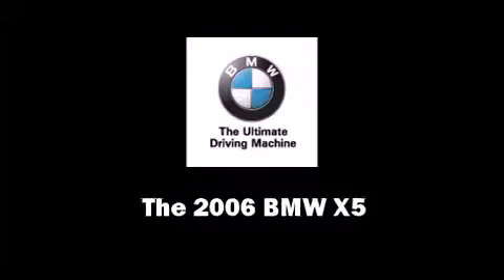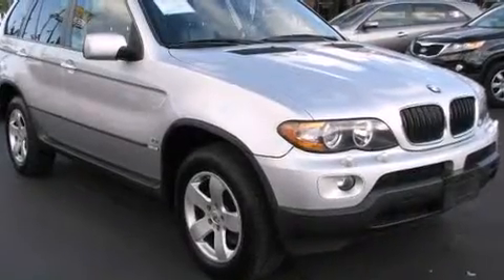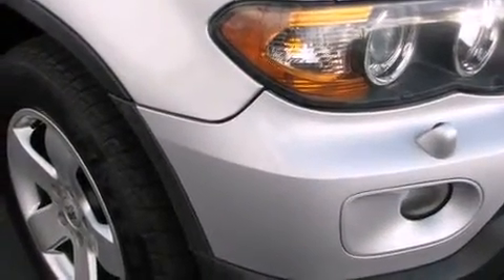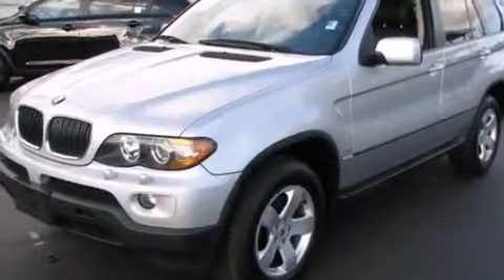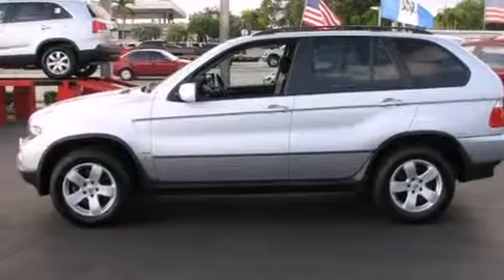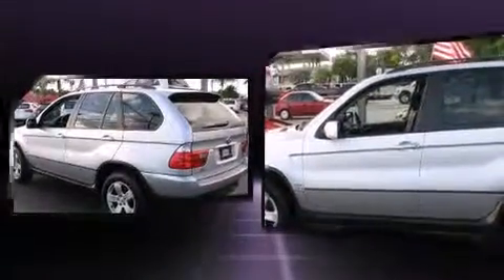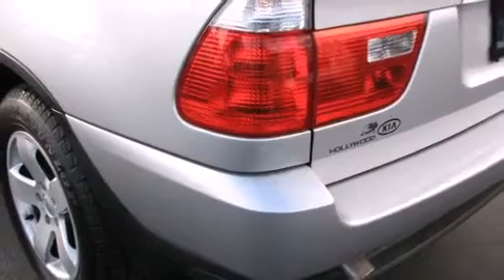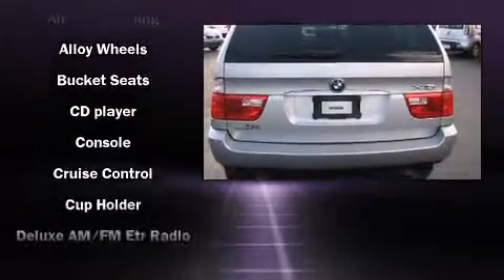2006 BMW X5 3.0i in Hollywood, FL 33023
1640 S. State Road 7,

Step into the 2006 BMW X5. Under the hood you'll find a 6 cylinder engine with more than 200 horsepower, providing a smooth and predictable driving experience. A wealth of standard features means that you no longer have to sacrifice. Like all wheel drive, power trunk closing assist, front and rear reading lights, a tachometer, adjustable headrests in all seating position a leather steering wheel, a roof rack, and power seats. BMW also prioritized safety and security with features such as: head curtain airbags, front SIDE impact airbags, traction control, brake assist, ignition disabling, and 4 wheel disc brakes with ABS. You'll never lose visibility with rain sensing wipers, which activate automatically when the drops start to fall. We pride ourselves on providing excellent customer service. Stop by our dealership or give us a call for more information.